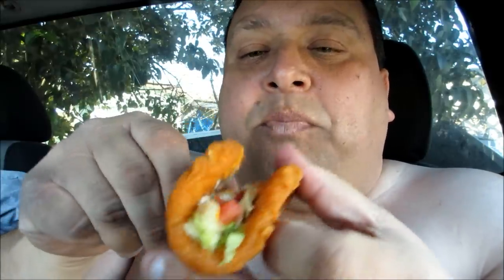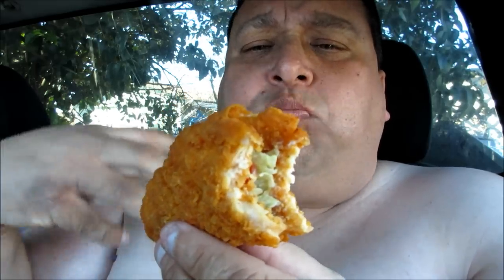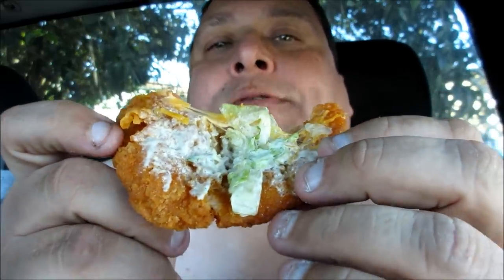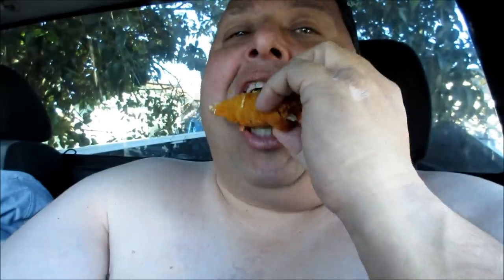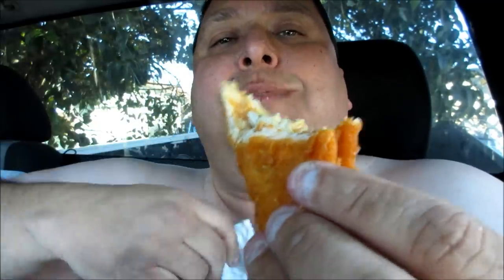Taco Bell® NAKED CHICKEN CHALUPA Review!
Joey reviews Taco Bell® NAKED CHICKEN CHALUPA!
NAKED CHICKEN CHALUPA ($2.99)
"The shell is made with four ounces of marinated, all-white-meat, antibiotic-free* chicken kicked up with bold Mexican spices and seasoning, and is packed with fresh shredded lettuce, diced ripe tomatoes, cheddar cheese and creamy avocado ranch. The mouthwatering combination brings a fresh, crisp flavor with a kick of spice to the menu like never before." (Taco Bell)